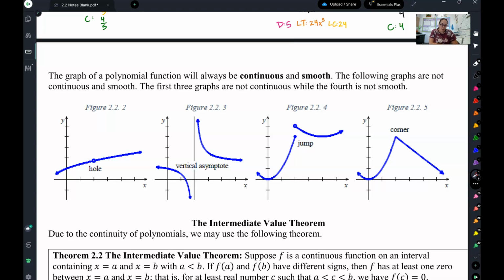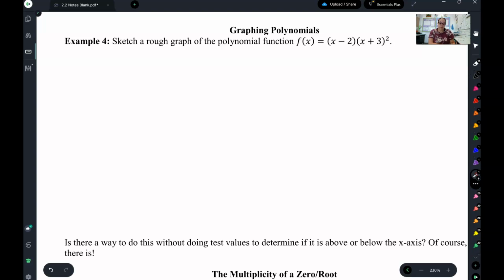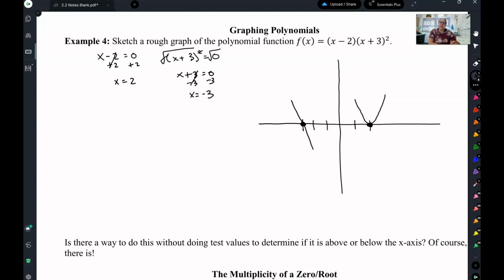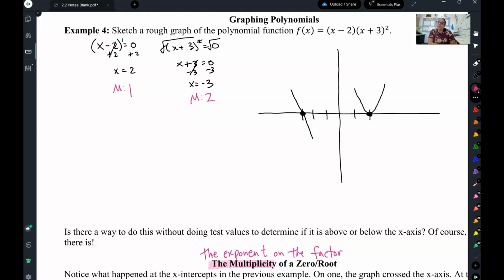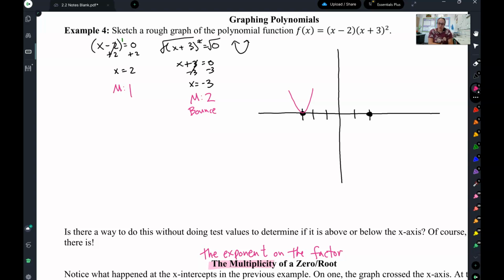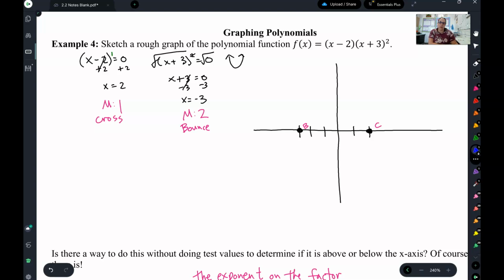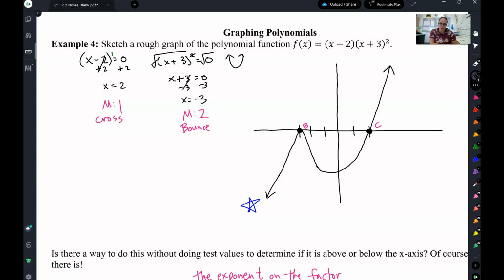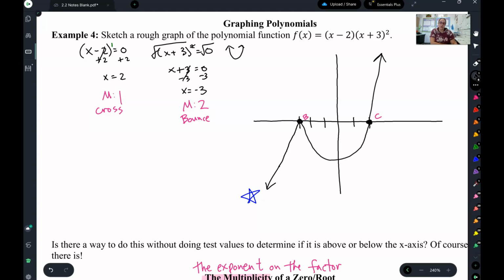CE1050 2.2 Lesson Pt 3